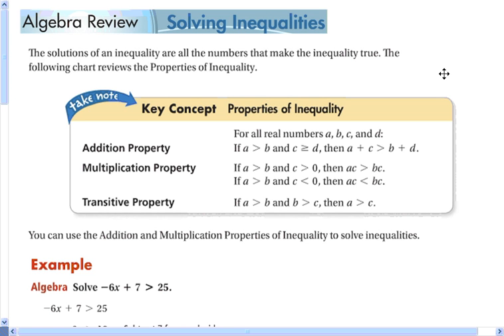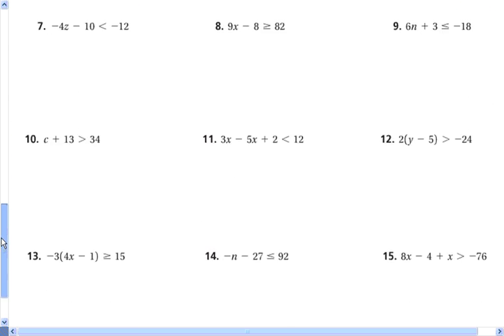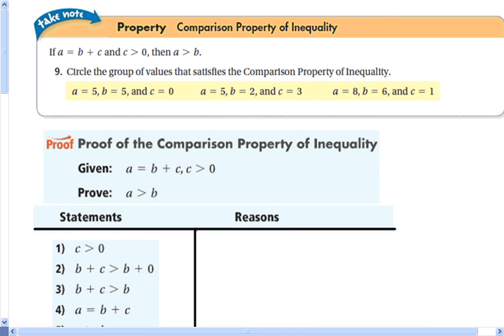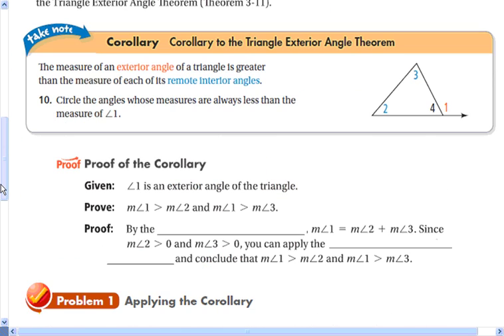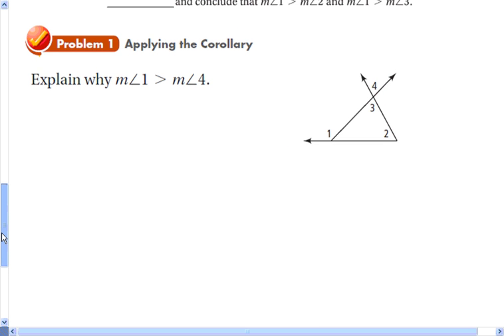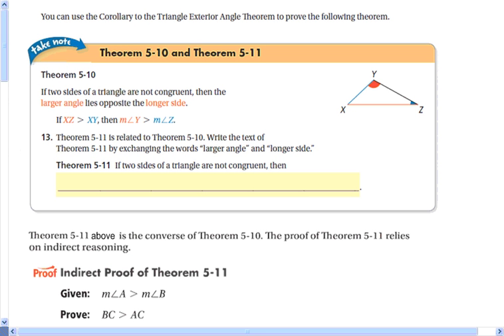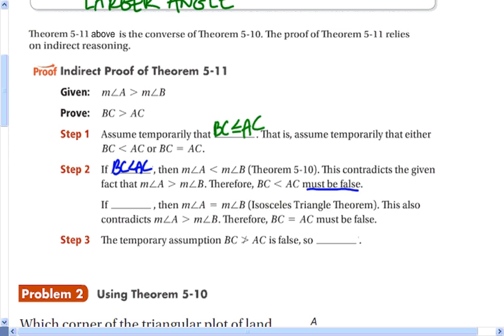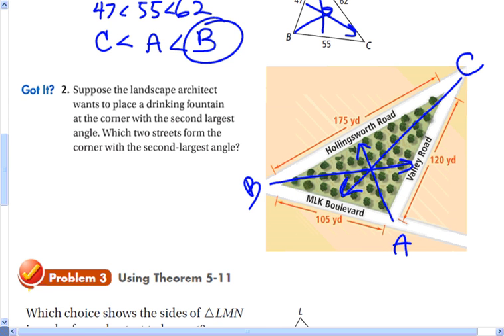Lesson 5 6 Part 1